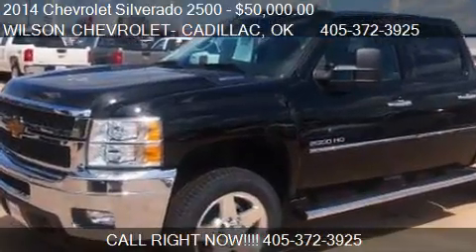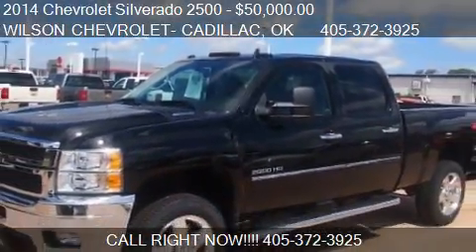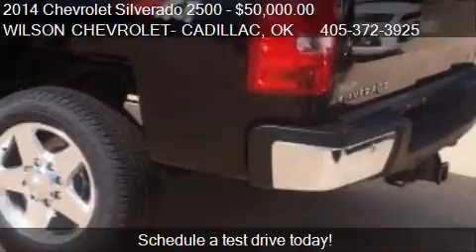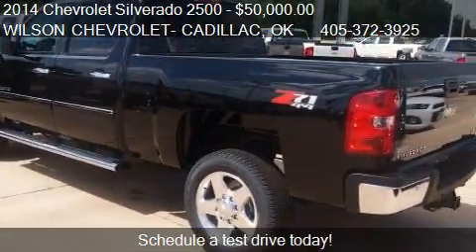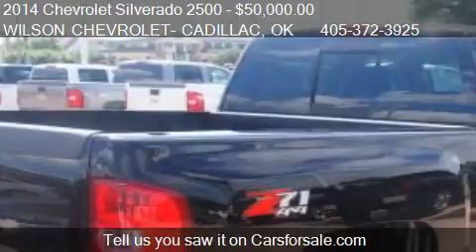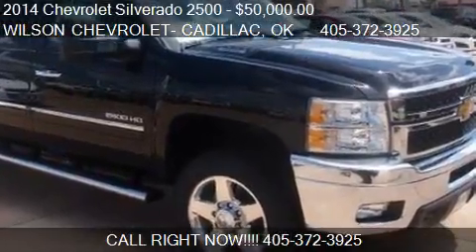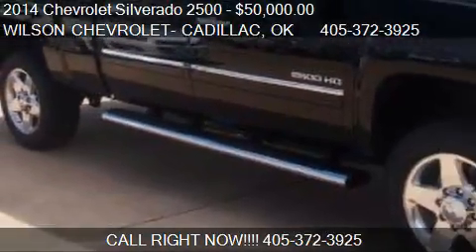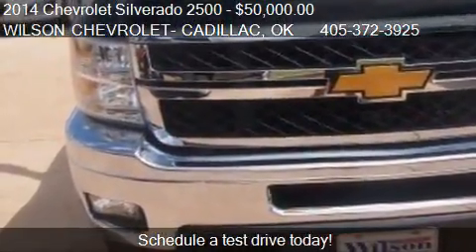2014 Chevrolet Silverado 2500 LT - for sale in STILLWATER, O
WILSON CHEVROLET- CADILLAC
4850 W. 6TH
in STILLWATER, OK 74074

Come test drive this 2014 Chevrolet Silverado 2500 LT for sale in STILLWATER, OK.